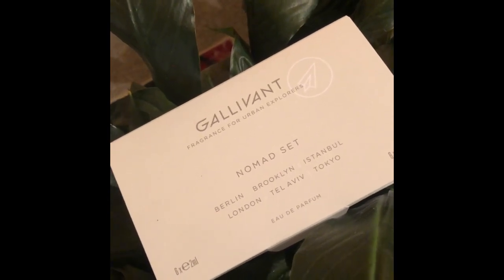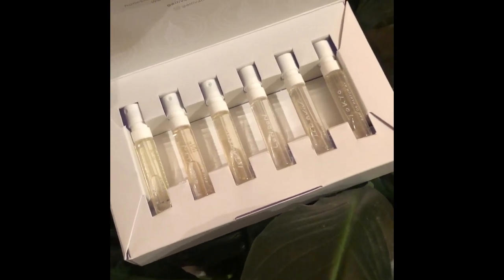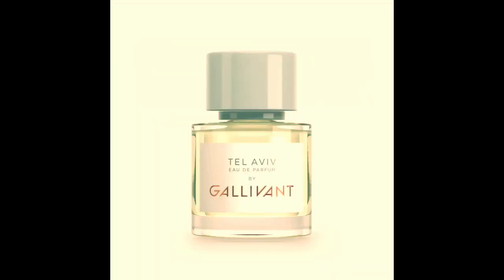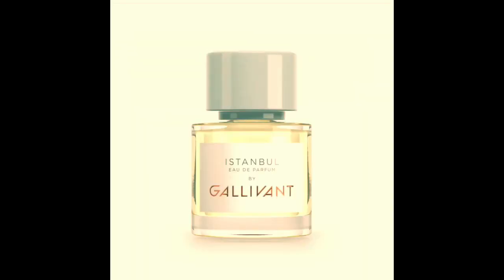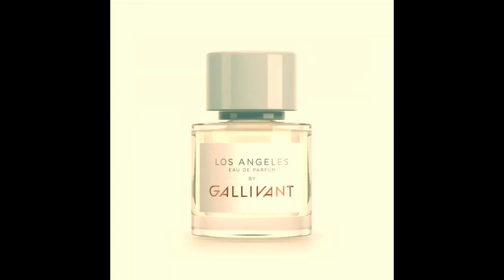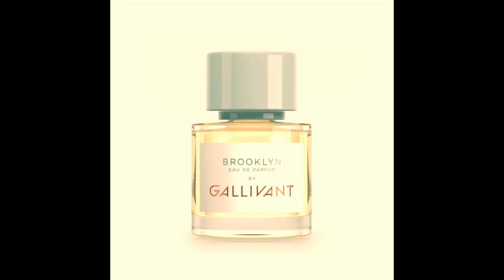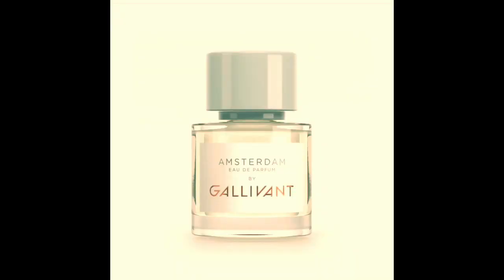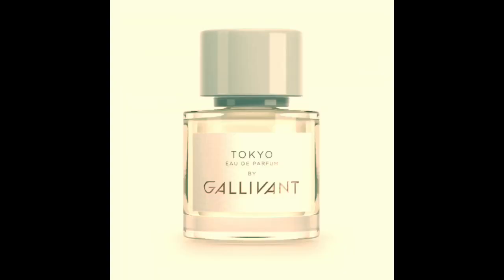Gallivant Perfume Nomad Set: Review and First Impressions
Hey beauties! This is a review of Gallivant Perfume’s Nomad Set/full collection/samples. This was a lot of fun to try and experiment with. Hope you enjoy!

These perfumes were sent to me for review but of course I am impartial with my reviews.

Thanks Nick Steward!

Perfumes mentioned:

Gallivant

Tel Aviv
London
Istanbul
Los Angeles
Brooklyn
Amsterdam
Berlin
Tokyo